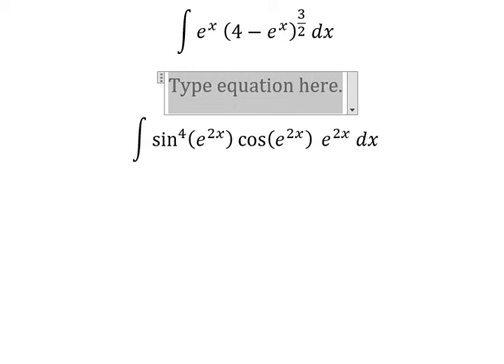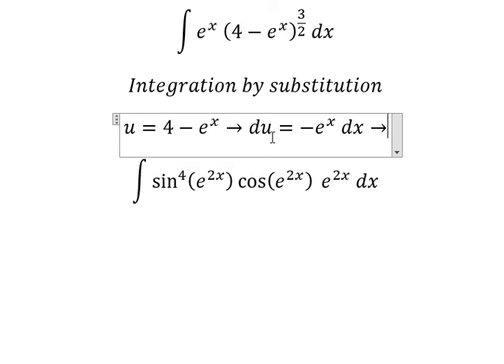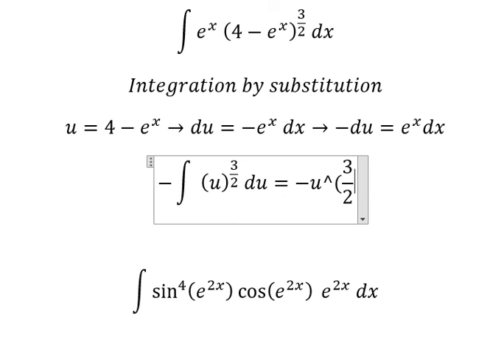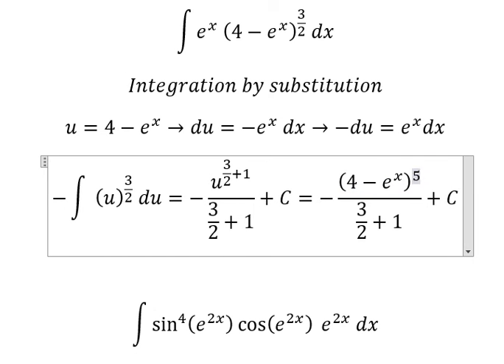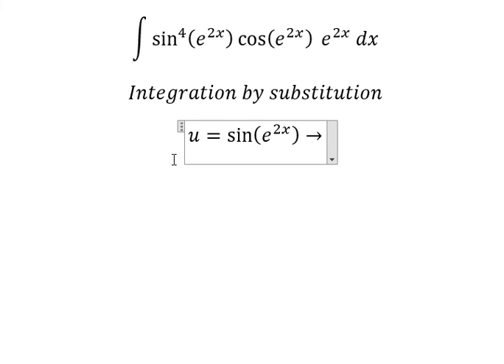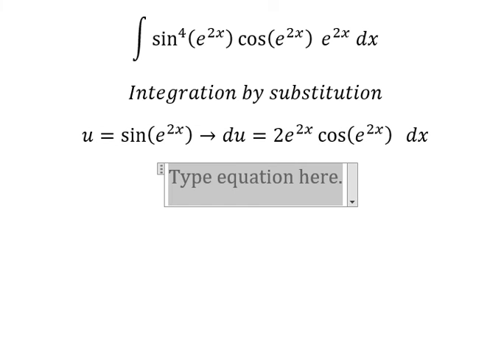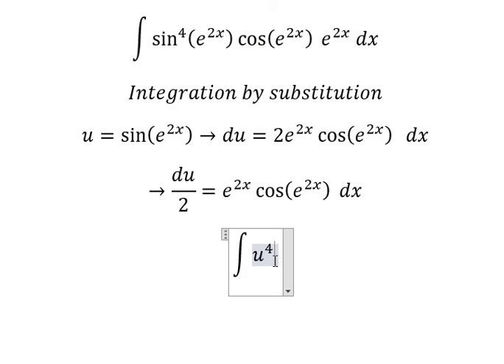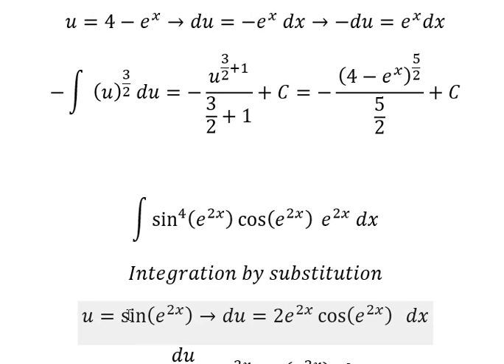Calculus Help: ∫ e^x (4-e^x )^(3/2) dx and ∫ sin^4⁡ (e^2x ) cos⁡(e^2x ) e^2x dx - Substitution